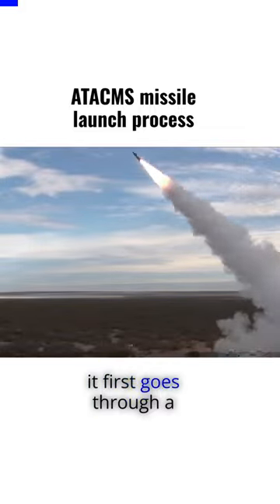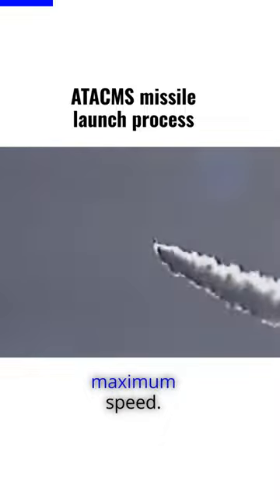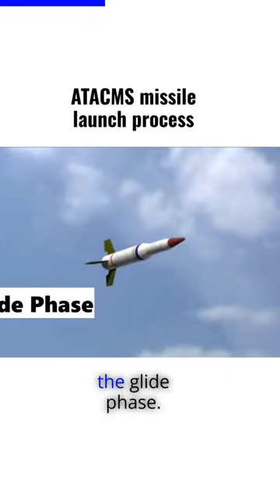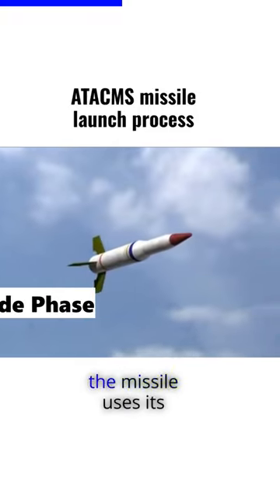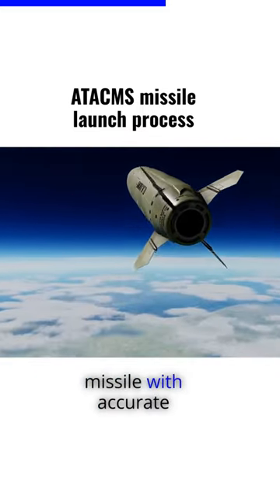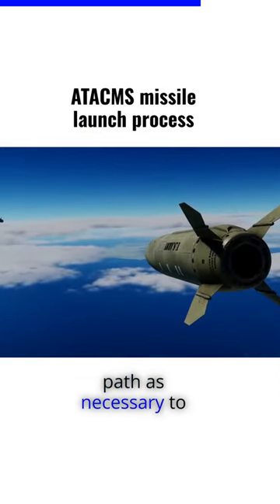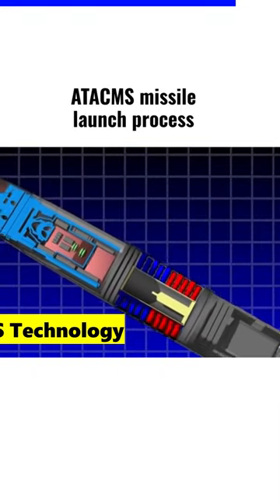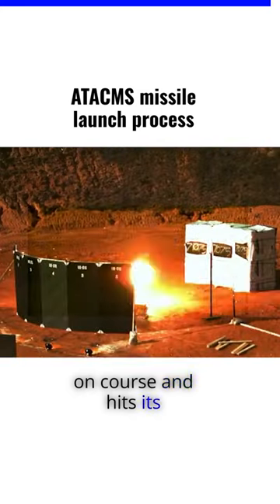Unleashing Power and Precision: ATACMS Missile Launches Explained in Thrilling Detail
Welcome to the exciting world of ATACMS missile launches! In this action-packed YouTube Shorts video, we'll take you through the thrilling process step by step. Get ready to witness the powerful ATACMS missile as it's loaded onto a cutting-edge mobile launcher. We'll show you the strategic positioning and the precise calibration of its guidance and control systems, ensuring unparalleled accuracy. Then, hold onto your seats as we hit the launch button, propelling the ATACMS missile skyward with jaw-dropping speed. Watch as it navigates its way through the air, adjusting its trajectory in real-time to hit the bullseye. And just when you think it couldn't get any better, boom! The ATACMS missile unleashes its explosive payload, delivering a spectacular display of firepower. Don't miss out on this adrenaline-fueled adventure! Let's dive into the incredible world of ATACMS missile launches together!